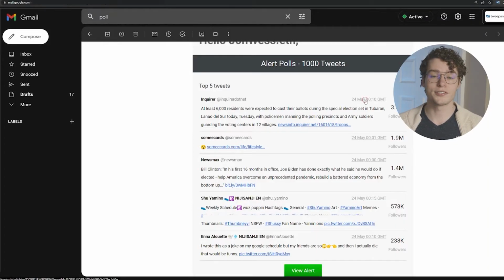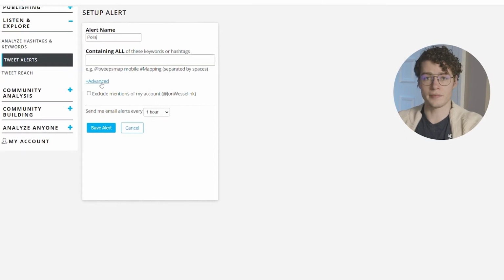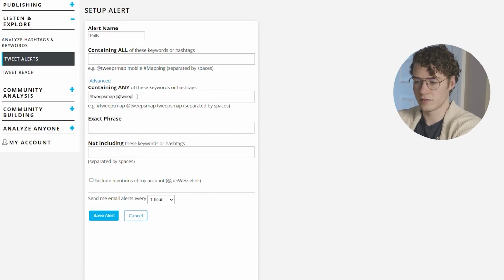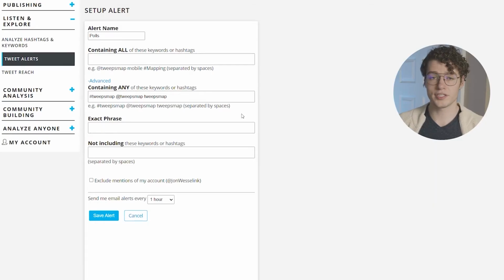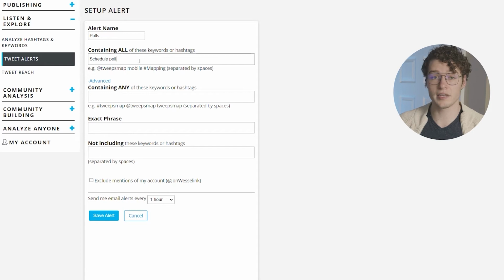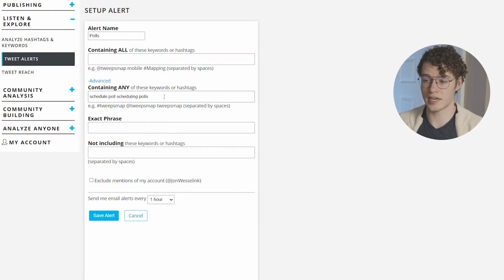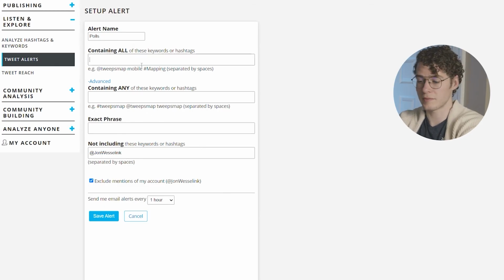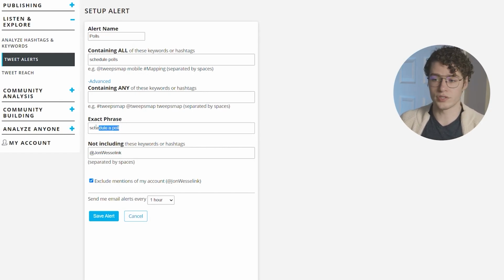Get Twitter Alerts for Anything!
Get Twitter alerts when anyone tweets, monitor your competitors and account mentions easily, and get email notifications every hour!

You'll learn how to set up tweet alerts and get notified when any topic, hashtag, keyword, handle, or name is mentioned.

Never search Twitter for mentions of your account again and set up automated Twitter alerts for anything you need to keep track of on Twitter!

for free!

Jump to a section:
00:00 Twitter Alerts Brief
01:00 Set up Your Twitter Alerts
02:13 How Twitter Alerts Work
02:58 Get Customers With Twitter Alerts
05:27 Twitter Alerts Analysis Report
06:00 Key Takeaways